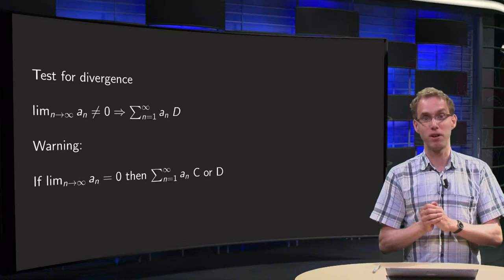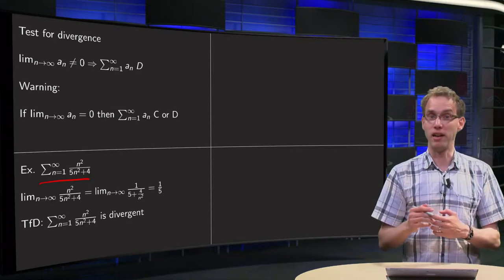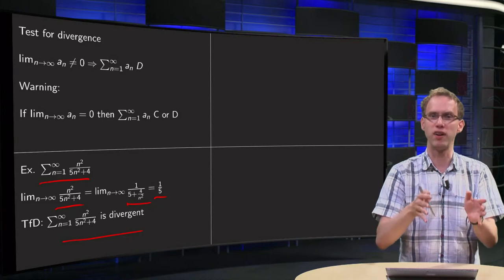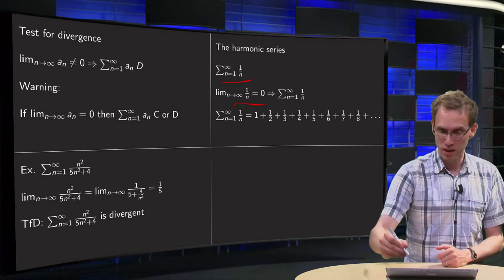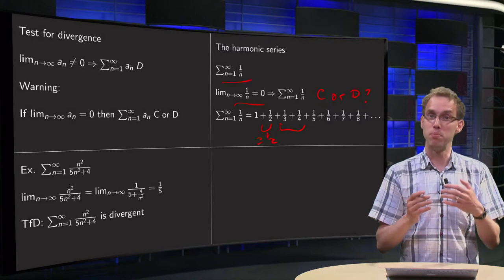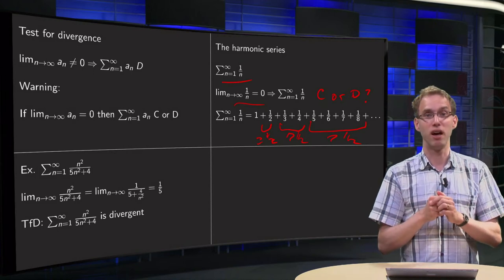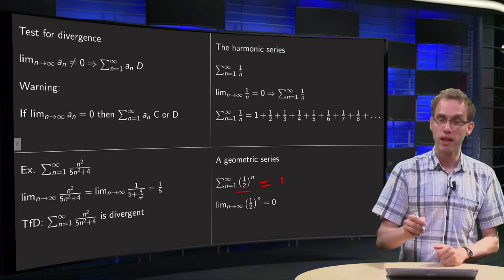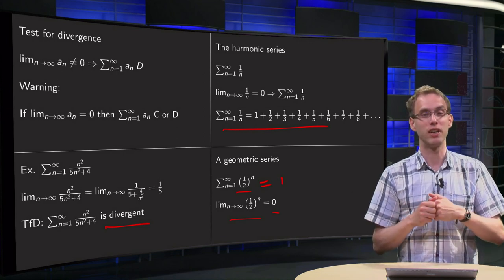The harmonic series